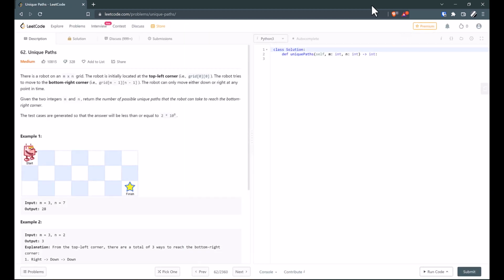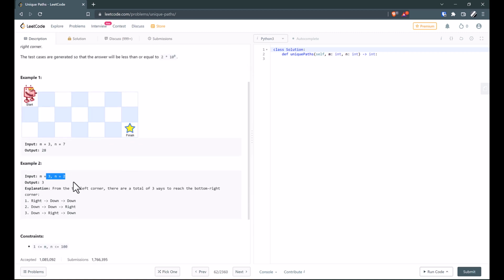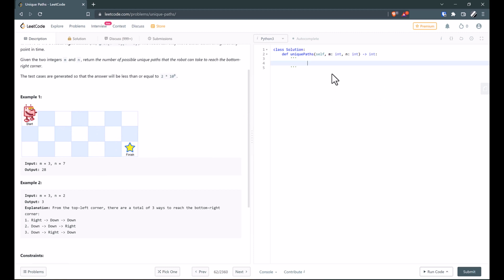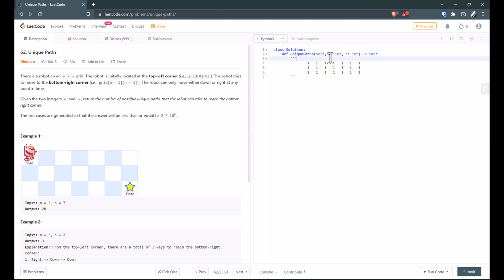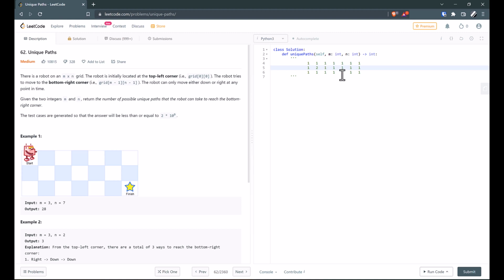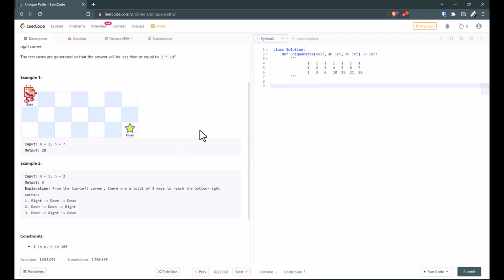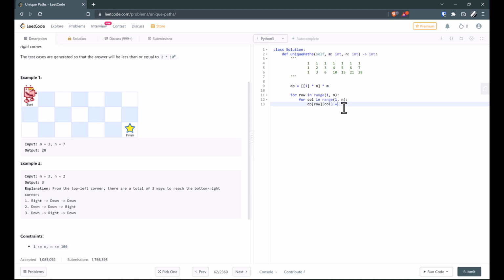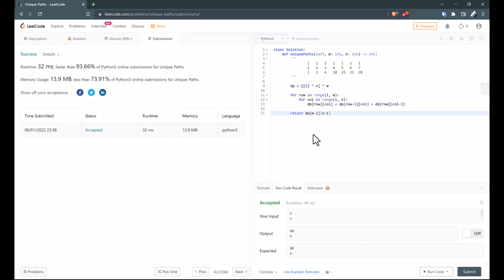62. Unique Paths | nepCoding | Leetcode | Nepali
0:00 Intro
0:32 Problem Discussion - Unique Paths
8:40 Coding - Unique Paths
12:22 Nepali Explanation - Unique Paths